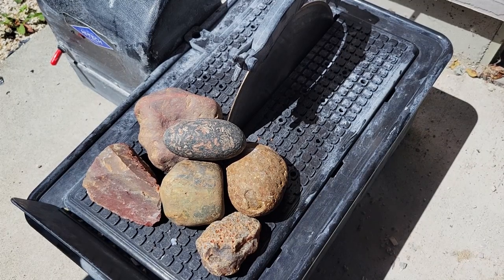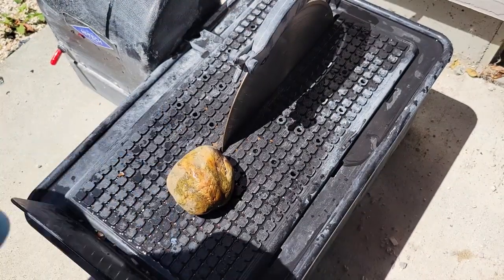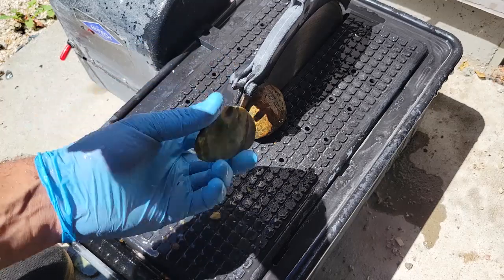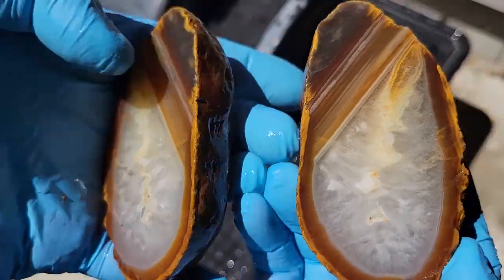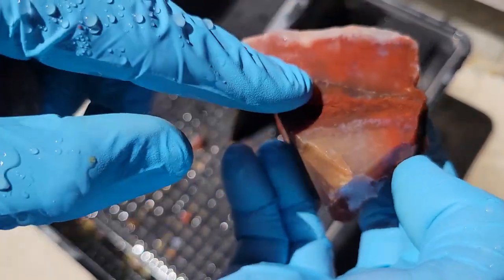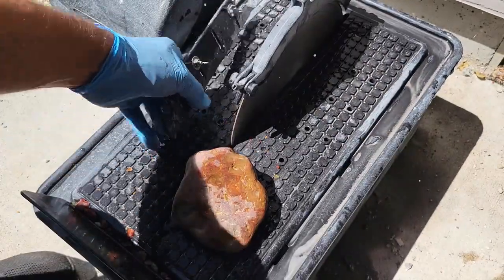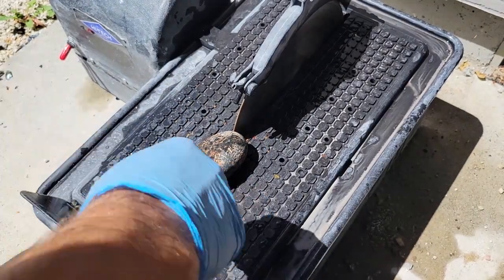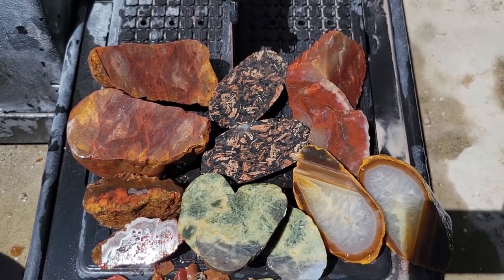Cutting Open Agates and More, #112 and #113 Cabochons.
Cutting open agates and more on my 10" Hi-Tech diamond saw. I also cab a couple of them. The last rock I cut I think is a Chinese writing stone but could be wrong.